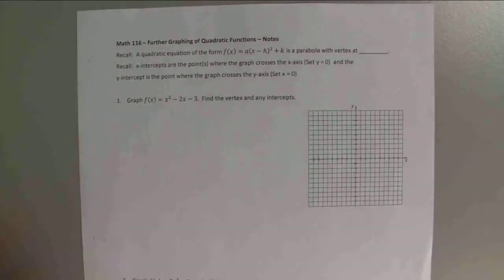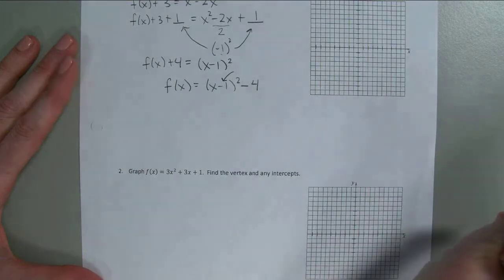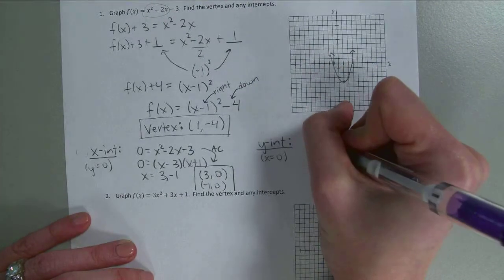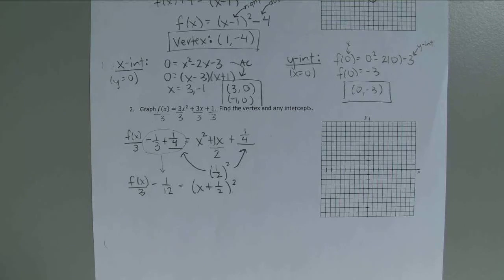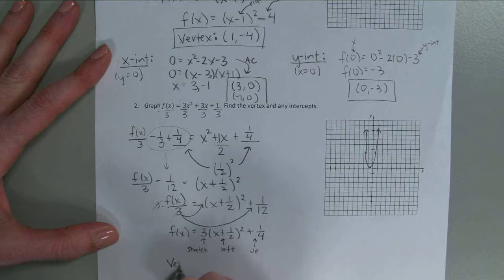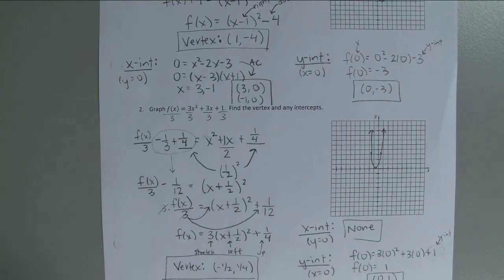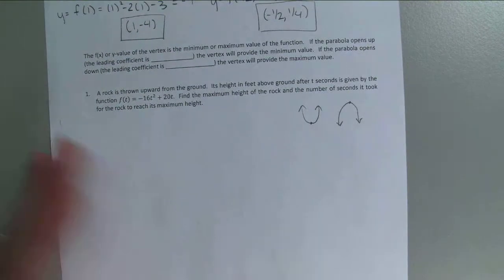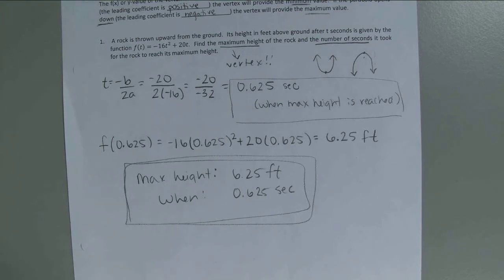MATH 116 - 18.6 Video Lecture